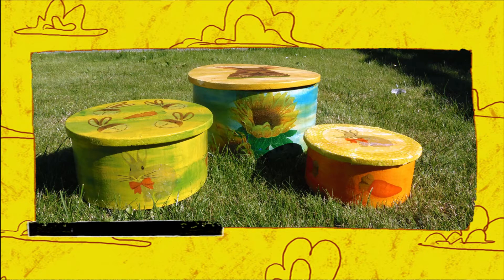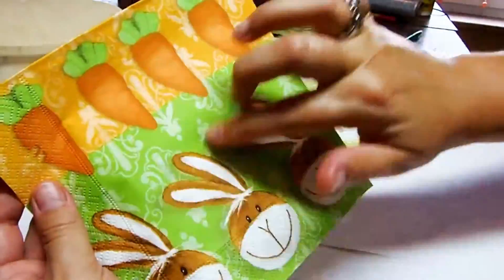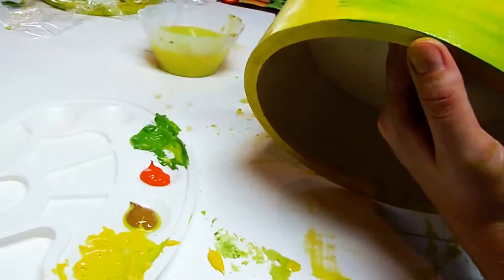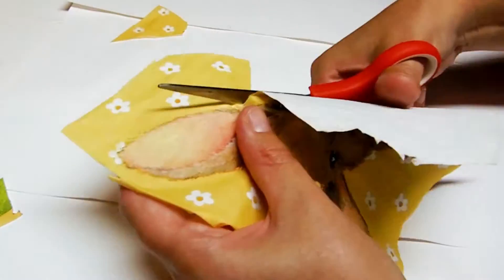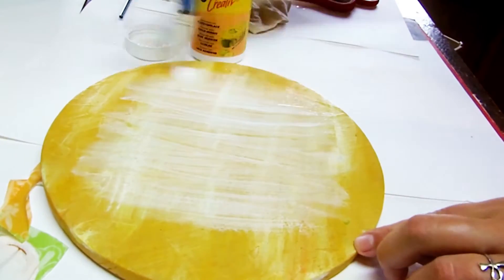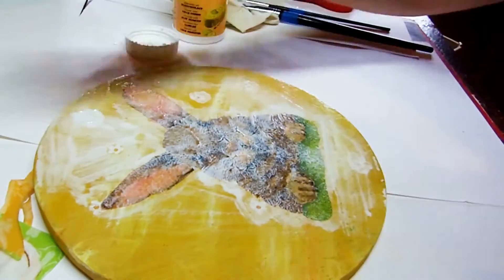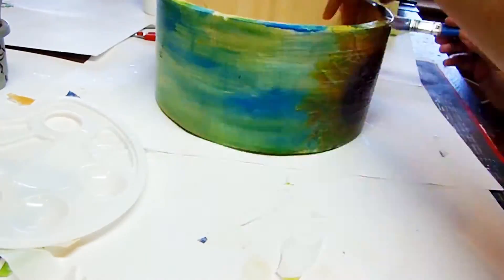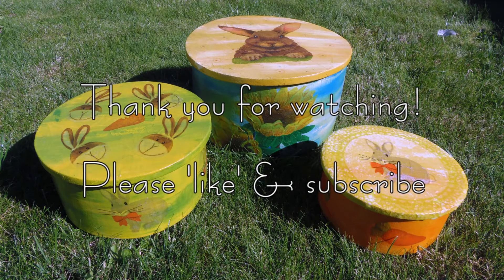DIY Decorate boxes - napkin technique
This is a fun way to use those napkins you love, but you think are too beautiful to wipe your mouth with! It's also a simple way to make any wooden object look great. The technique shown in the video is the wet napkin technique.

Materials needed:
- wooden boxes (or something else you want to decorate)
- napkins
- acrylic paints, paint brushes and other painting supplies,
- glue varnish, regular varnish, brushes
- scissors